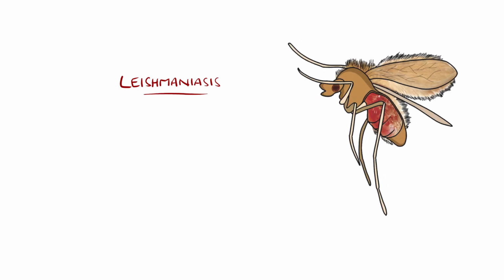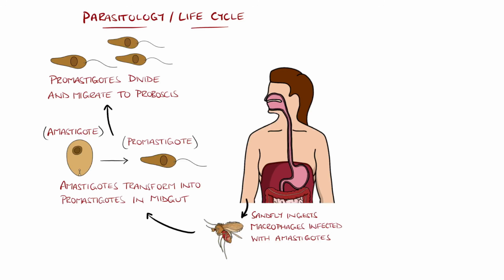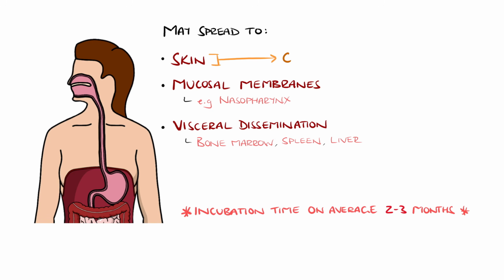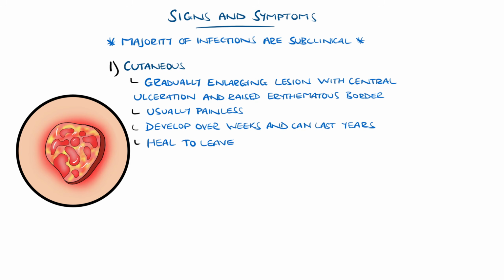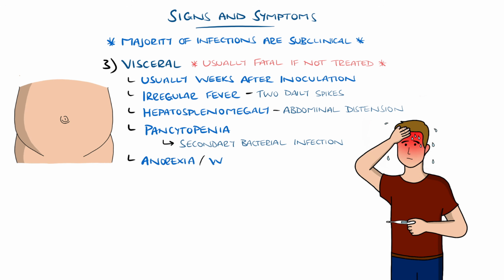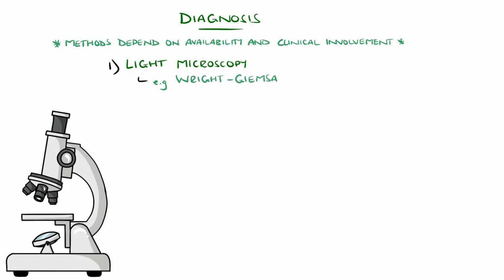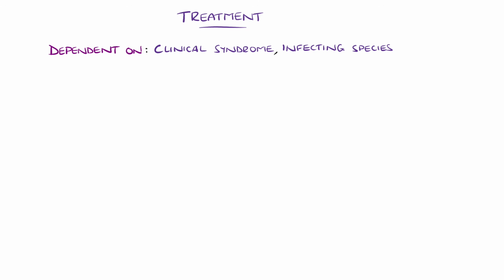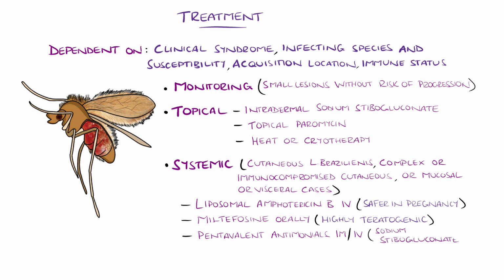Leishmaniasis Explained Clearly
📌 Learn it from my notes, practise it with 5,000+ exam questions, ask the AI tutor when you're stuck, and follow a study plan to exam day, all in one app

A look at Leishmaniasis, including parasitology of the Leishmania parasite, as well as types, Leishmania symptoms and diagnosis as well as treatment.

Video Timestamps:
0:00 What is Leishmaniasis
0:11 Leishmania Parasitology
0:53 Leishmaniasis Life Cycle
1:55 Leishmania Types
3:10 Leishmaniasis Symptoms
5:39 Leishmaniasis Diagnosis
6:58 Leishmaniasis Treatment